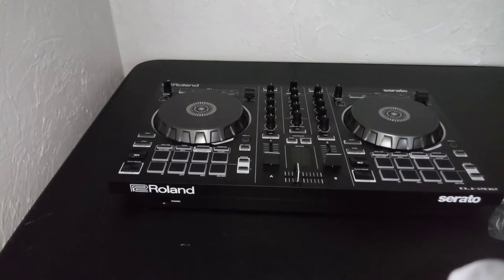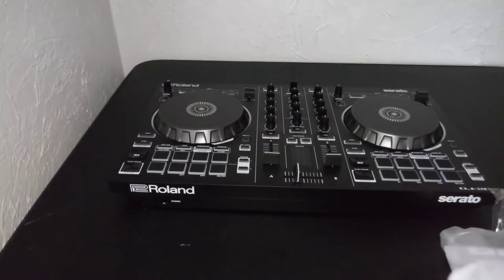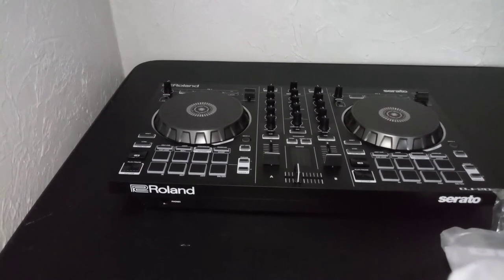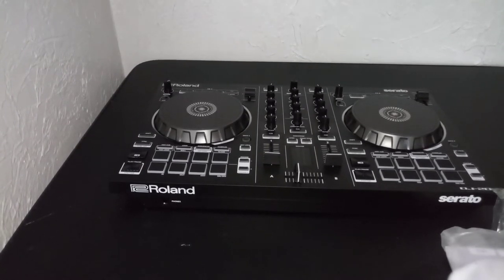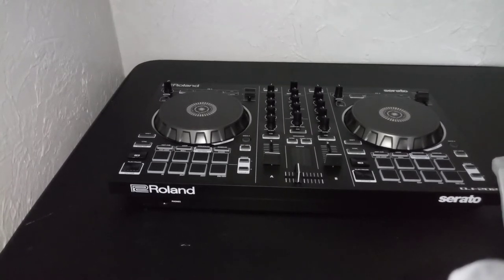Roland DJ 202 Deck update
Update on the Roland DJ 202 DJ Deck. I will post videos on YouTube in a few weeks to show you how I sound DJing for the first time.